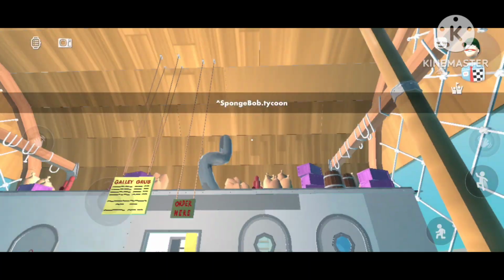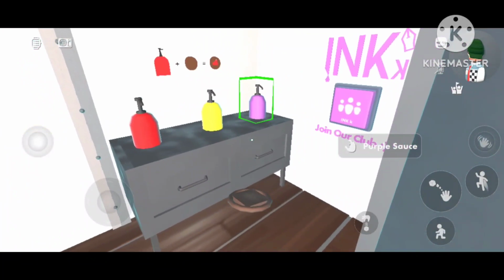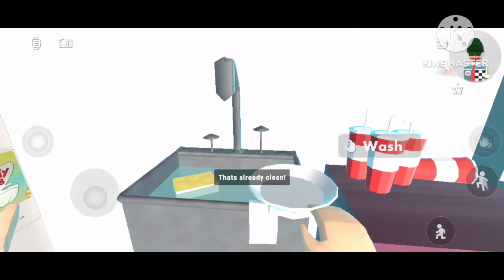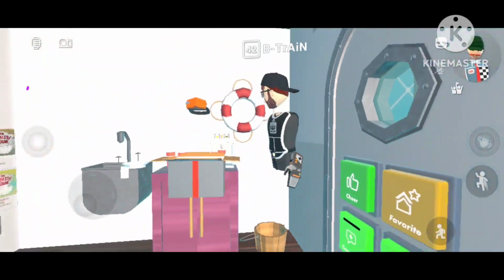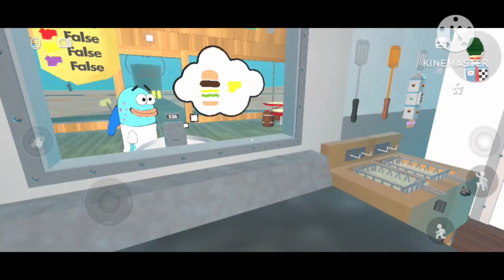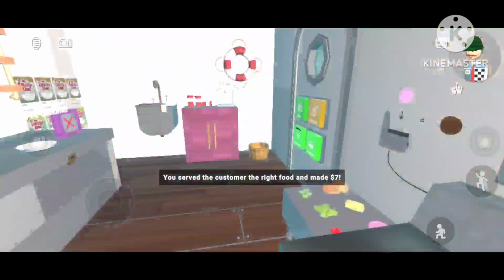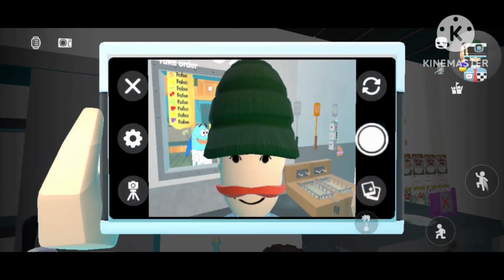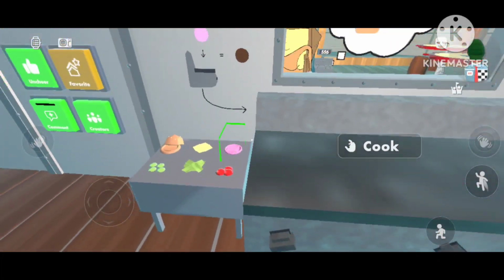Rec Room! Gameplay Walkthrough Part 6! Spongebob Tycoon!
REC ROOM
A recreation room (also known as a rec room, rumpus room, play room, playroom, games room, or ruckus room) is a room used for a variety of purposes, such as parties, games and other everyday or casual activities.